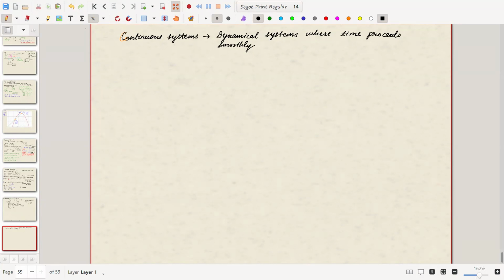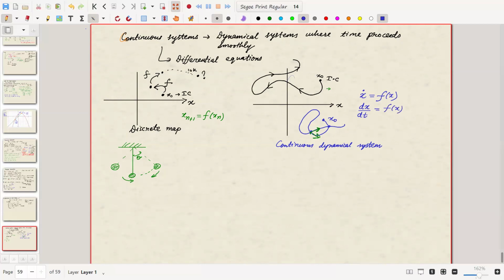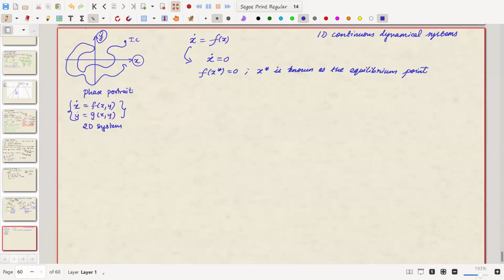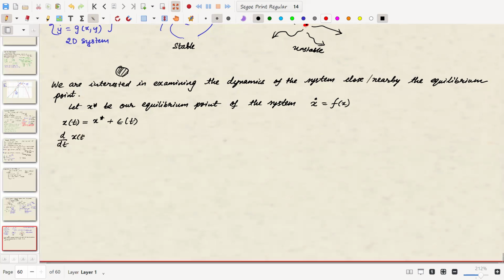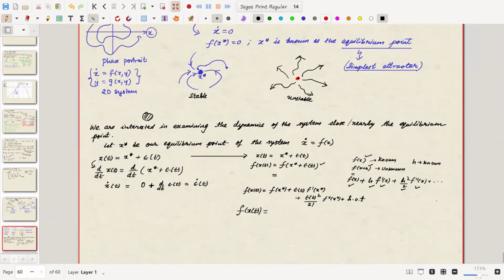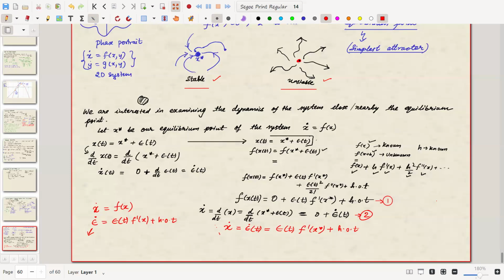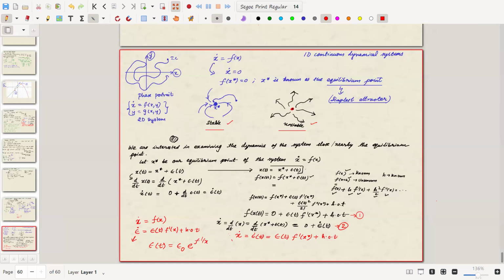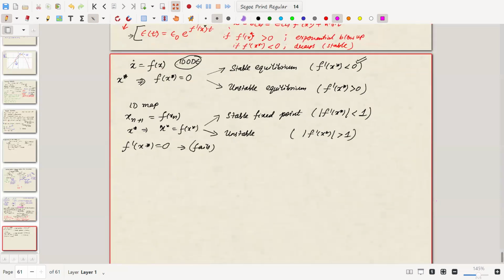Lec9-On 1D flows